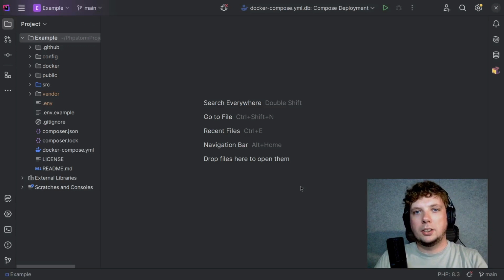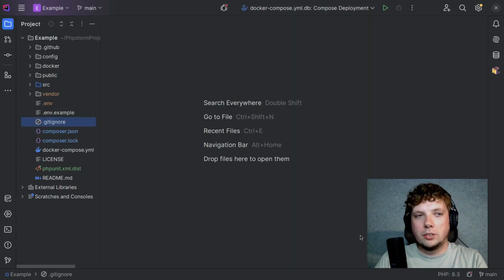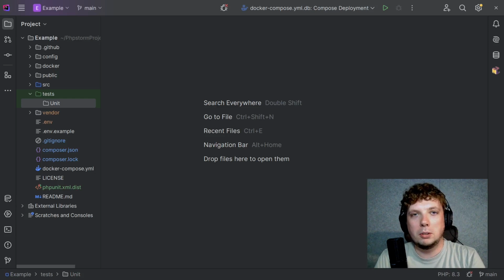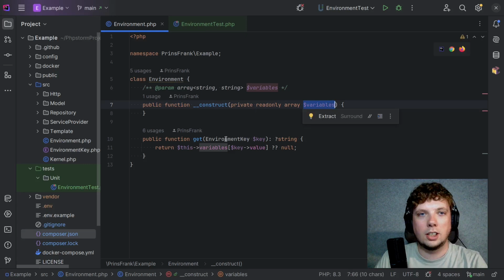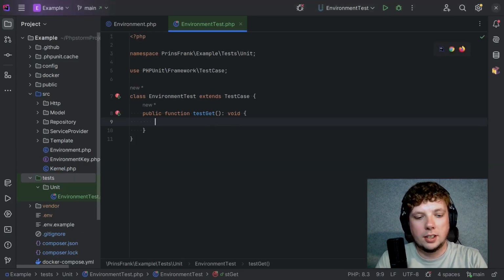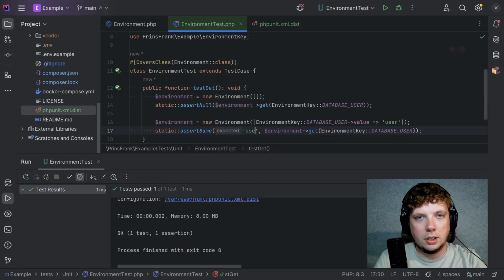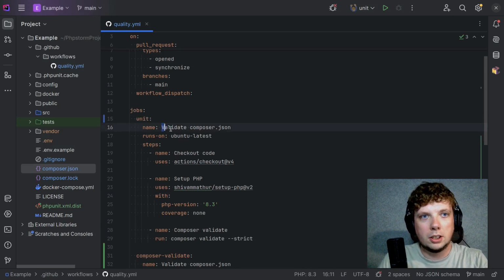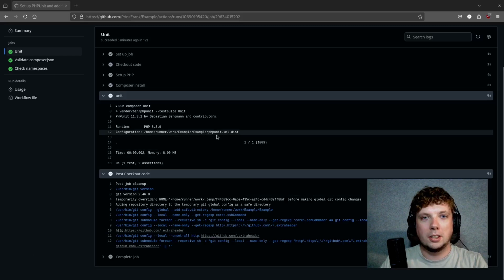Testing with PHPUnit - Intro into professional PHP development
After writing quite some code in the last few videos, It's time to add some test cases! I'll set up PHPUnit, configure it to work in PHPStorm, and then configure a pipeline with GitHub actions to ensure that our test cases run on each push and pull requests.

00:00 Why testing?
00:20 Installing PHPUnit
00:40 Configuration
02:11 The test pyramid
03:23 Adding PSR-4 mappings for tests
03:50 Our first test
04:17 Configuring PHPStorm
05:20 Assertions
05:44 Coverage Annotation
06:40 assertSame vs assertEquals
07:03 GitHub actions workflow
09:04 Outro